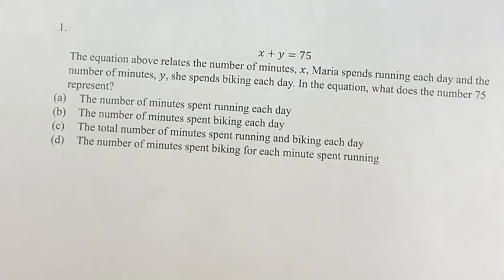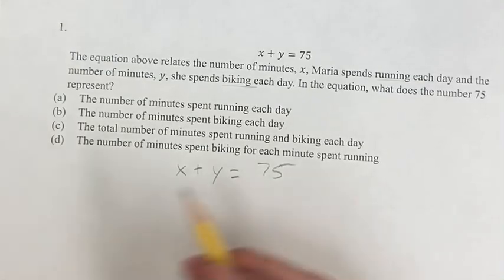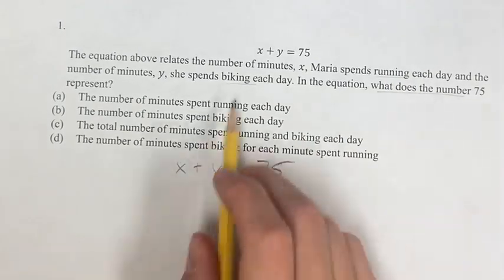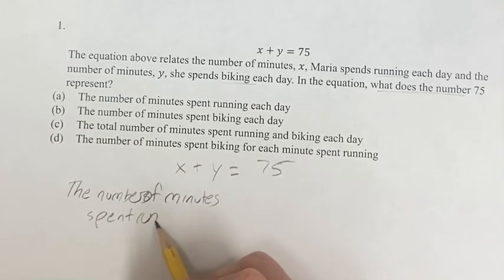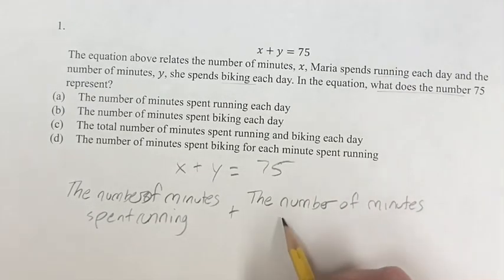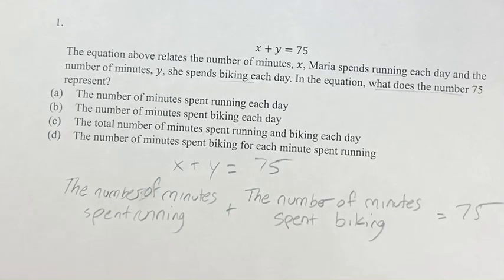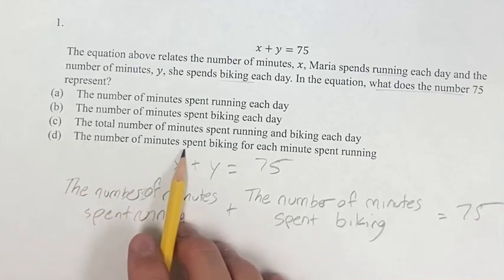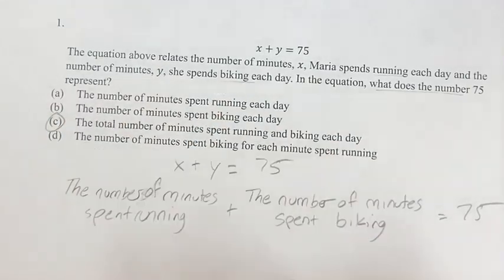1. x+y=75 The equation above relates the number of minutes, x, Maria spends running each day and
1.
x+y=75

The equation above relates the number of minutes, x, Maria spends running each day and the number of minutes, y, she spends biking each day. In the equation, what does the number 75 represent?

(a) The number of minutes spent running each day
(b) The number of minutes spent biking each day
(c) The total number of minutes spent running and biking each day
(d) The number of minutes spent biking for each minute spent running

Problem 1